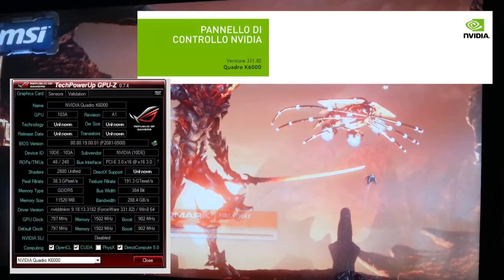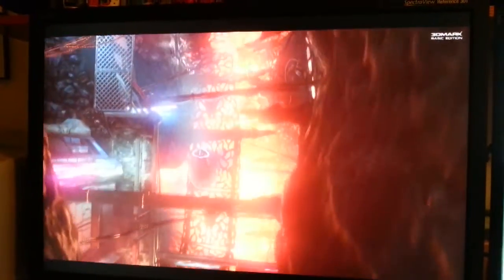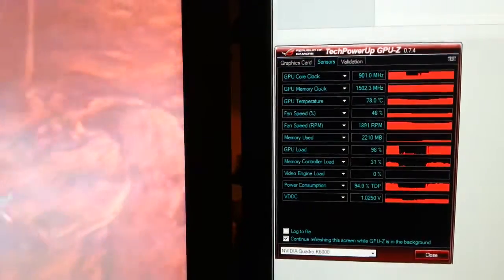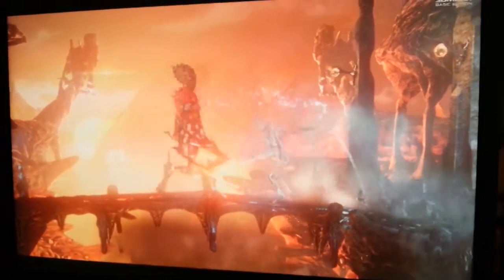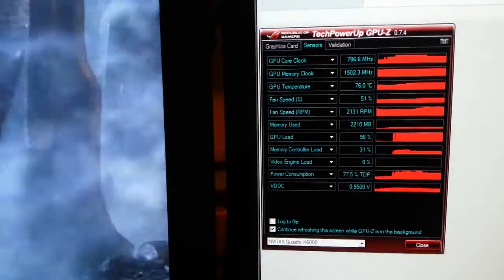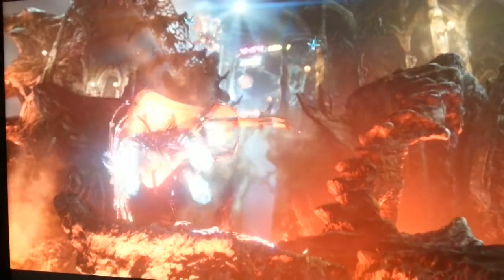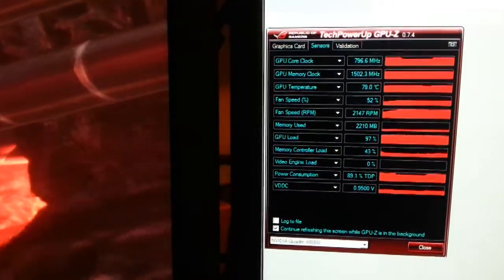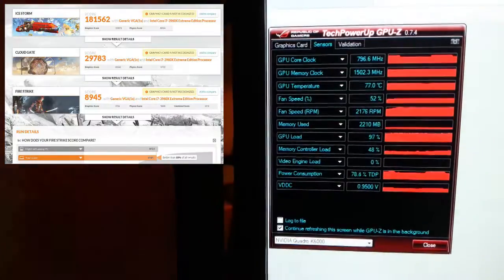Quadro K6000 3DMark - Thermal Throttling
A video showing a Quadro K6000 running the Fire Strike demo from 3DMark.
In the video the GPU of the Quadro K6000, running at a boost frequency of 901Mhz, reaches a temperature of 80°C and then lower its frequency to the standard 797Mhz.
nVidia seems to prefer a "quiet" mode than a "power" mode: also at 80°C the fan was never running at more than 52% of its maximum rmps.